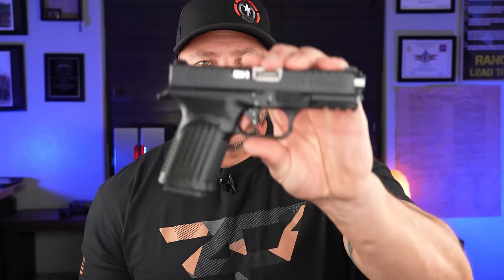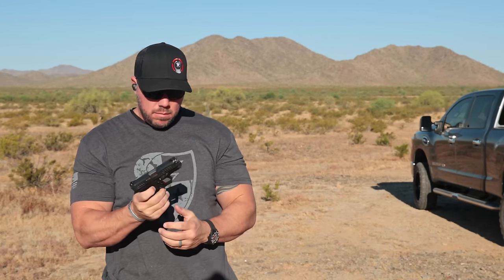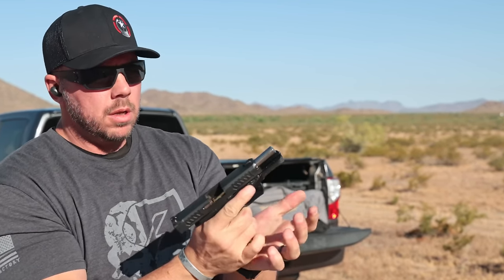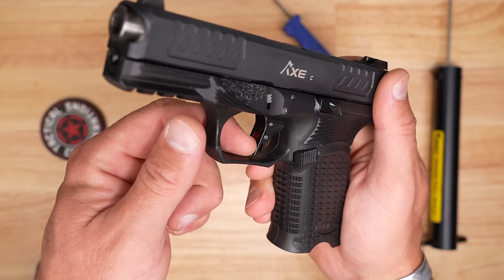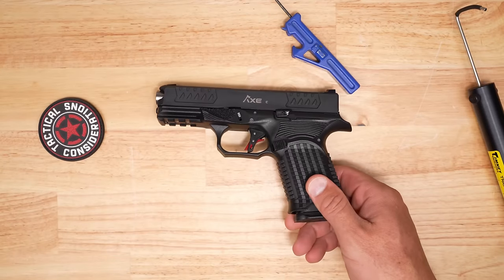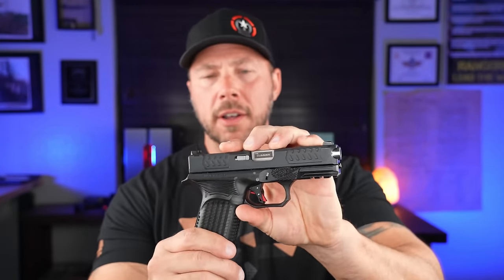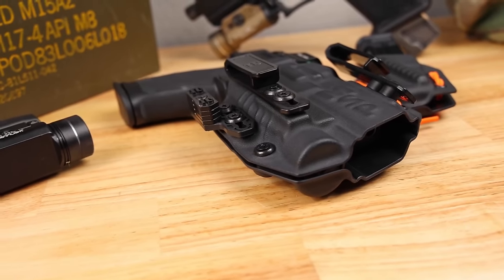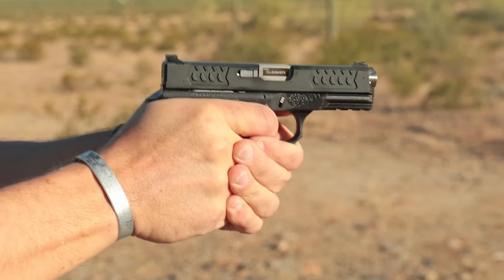BUL AXE Cleaver Glock 19 Clone With All The Options Except!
The BUL Axe Cleaver Looks like an Art project.

Is the Bul Axe cleaver the best-value Glock clone on the market? We review it and find out!

In this video, we're taking a look at the Bul Axe cleaver, one of the most ornate Glock clones on the market. We review the features and performance on the range and in the hand.  I  a see of Glock clone pistols we will see how the BUL Axe Cleaver stacks up.

All actions performed in these videos are under the supervision of a trained/licensed professional. Tactical Considerations nor any of the companies represented here are responsible for any injuries or damages caused to you or your firearm that may result from attempting to recreate the actions made is these videos. Do not try this at home.